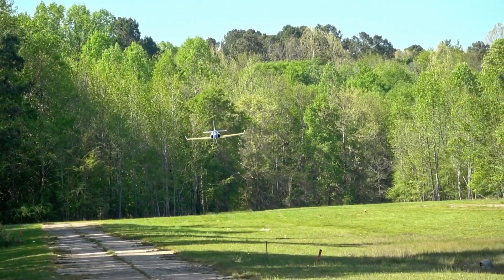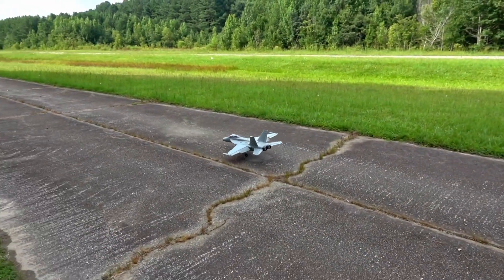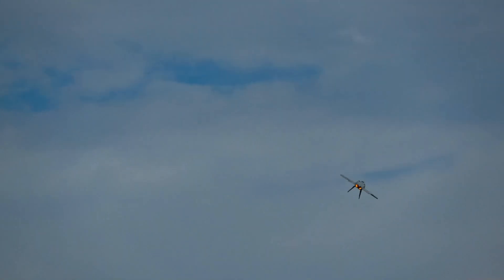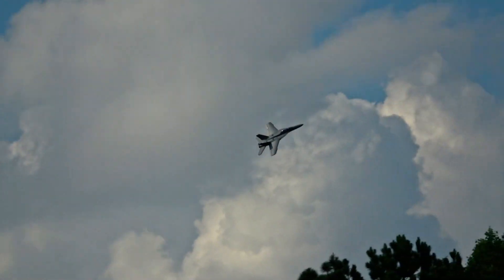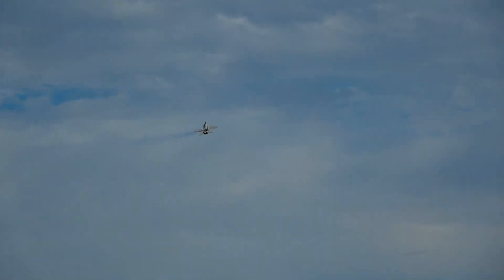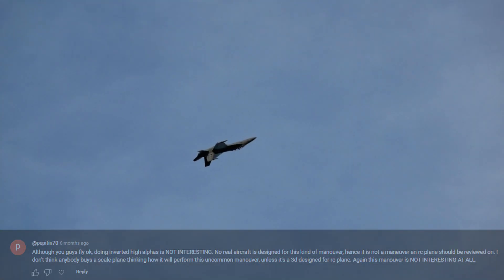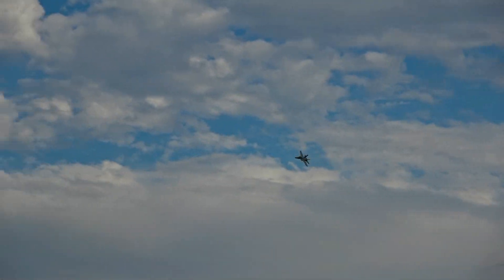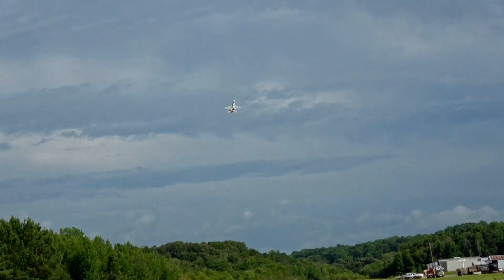A Super Hornet That Stings - FMS F/A-18F 70mm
This F/A-18F Super Hornet by FMS can be a true challenge to fly, and is fun for most skill levels. If you want it to feel more like the real deal, move a 3600 SMC HV battery all the way back - it'll give you a much more exciting flight! Replacement parts are cheap, it isn't hard to fix, and it presents the next step up in learning to fly. Move up from a Viper and try the Hornet out.

to support what we do at no additional charge.

0:00 Intro
0:39 Landing
1:40 Takeoff
2:10 Acro Performance
4:10 Flight Characteristics
4:45 Hate Mail & Our Reviewing Criteria
6:30 Final TwoBros Score